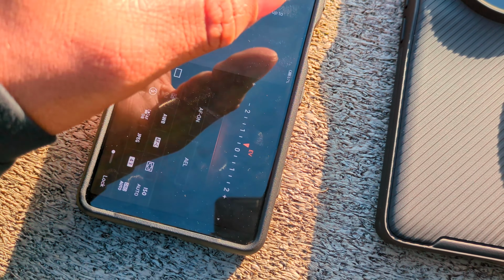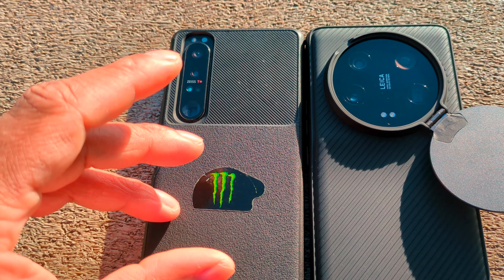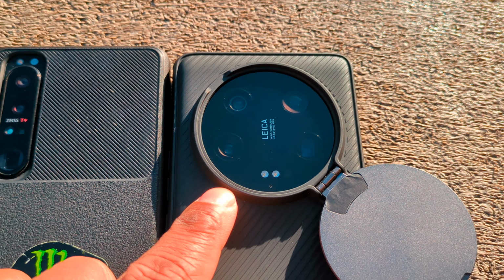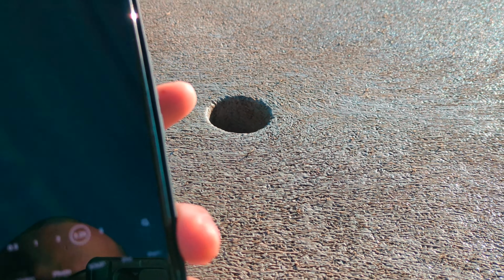Sony Xperia 1 III Vs Xiaomi 13 Ultra: Telephoto Part 2